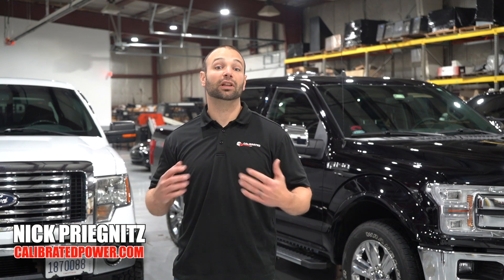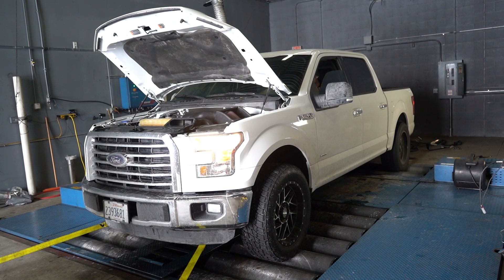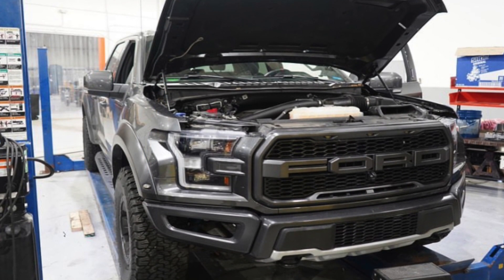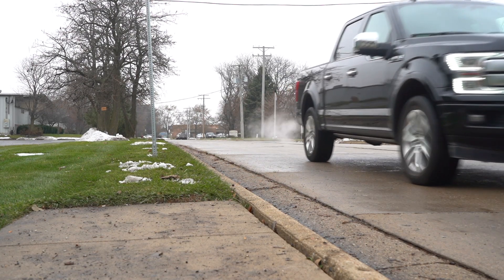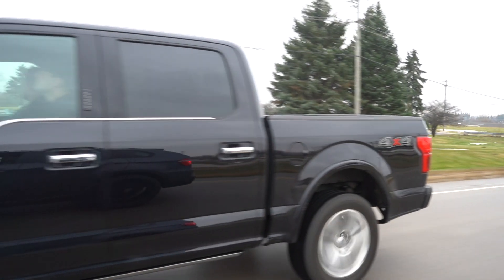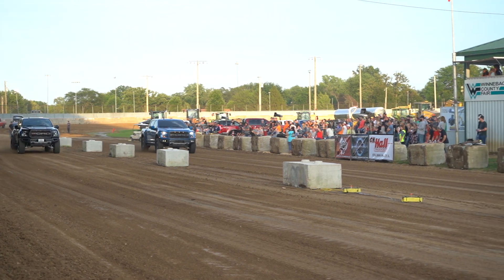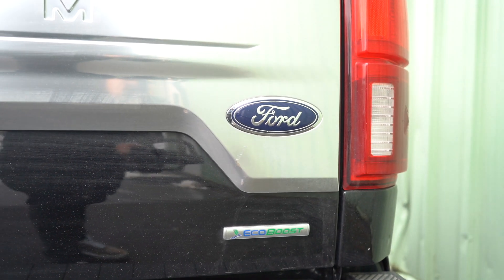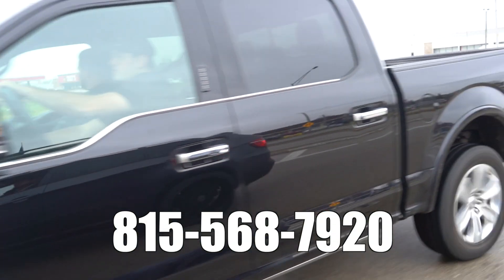ECOBOOST TUNING! MORE POWER, BETTER DRIVE-ABILITY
Introducing Ecoboost tuning for the F150 and Raptor from Calibrated Power Solutions!

The EcoBoost platform has interested CPS since they were offered in the 2011 F150.  While our focus for the past decade-plus has been the diesel truck market, our roots are in gas tuning.

For over a year now, Nick has been working with the R&D team to not just add these trucks to our supported list but really change the market.  Hitting the horsepower and torque numbers to be in-line with other tuners is important. However, drive-ability and reliability and functionality are just as crucial.
That’s why we're proud to say we are launching the widest range of supported trucks, and available tuning files on EZ Lynk for the 3.5L EcoBoost found in the 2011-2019 F150 and 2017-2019 Raptor.

E-85 compatibility no longer requires a massive fuel system overhaul. Through extensive calibration and road testing we can now unlock your trucks ability to measure and immediately adjust for blends of ethanol up to 85%. Our SMART Files make this possible by utilizing OEM sensors and understanding the factory algorithms used to calculate the ethanol content.

Our Dyno testing is reporting horsepower increases of +130 RWHP on 3.5L Ecoboost trucks.
on 2.7L, we are seeing up to +85 RWHP increases.

More than numbers, it's all about loving your ride. Enjoy being behind the wheel!